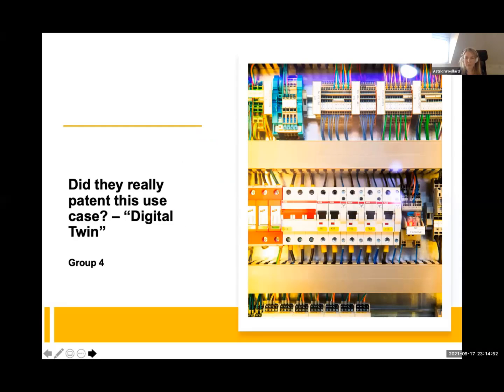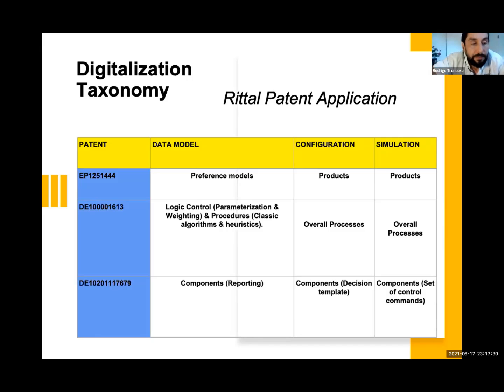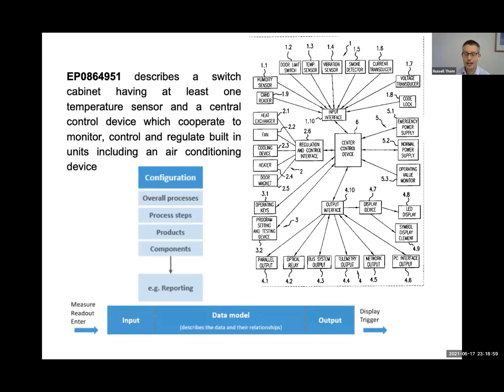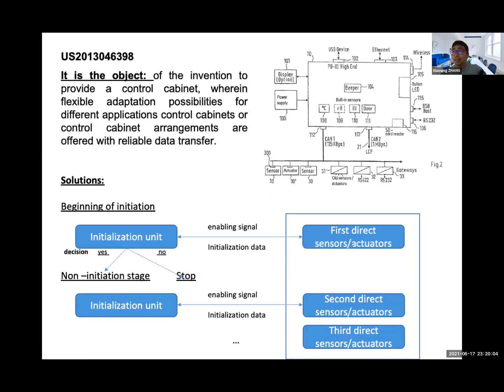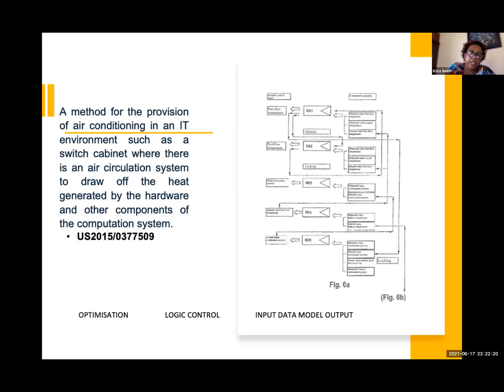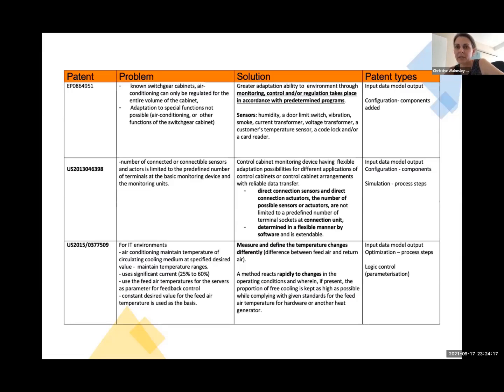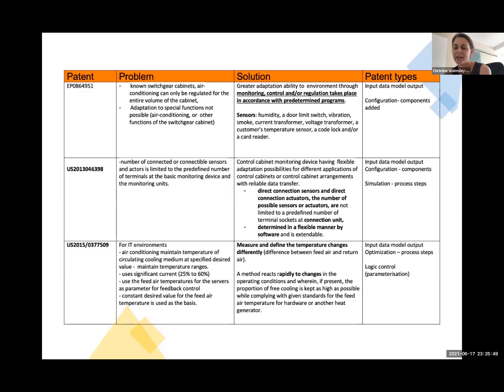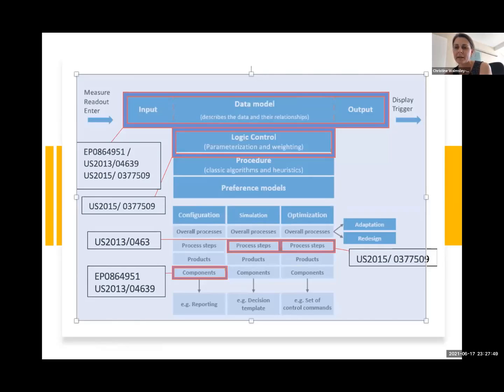Did they really patent this use case? Rittal: Digital Twin - Group 4